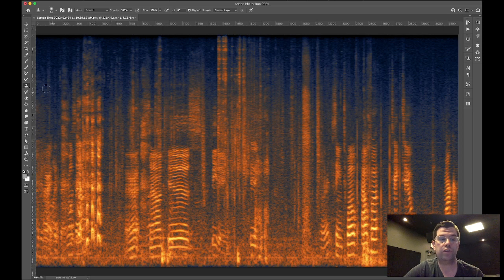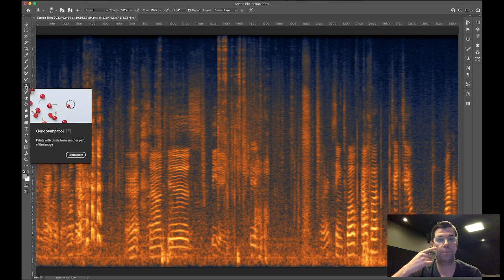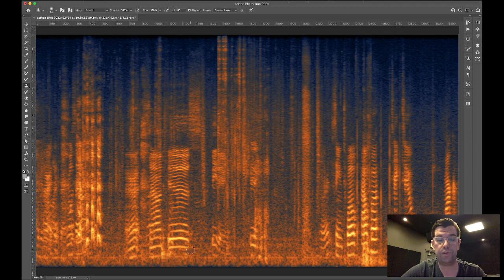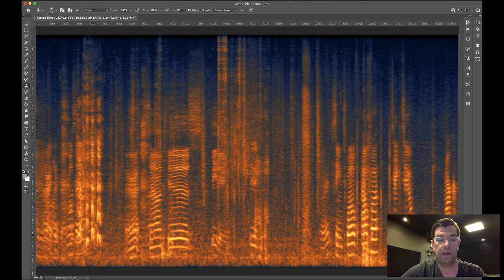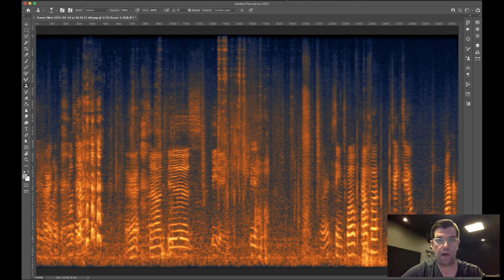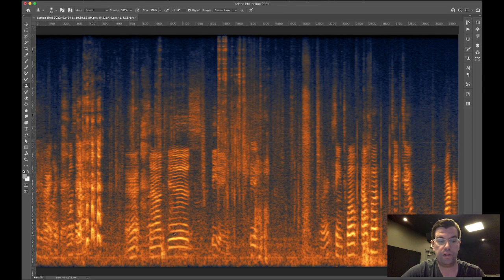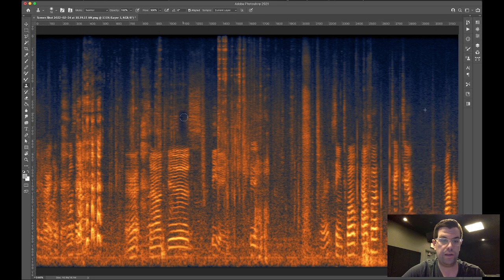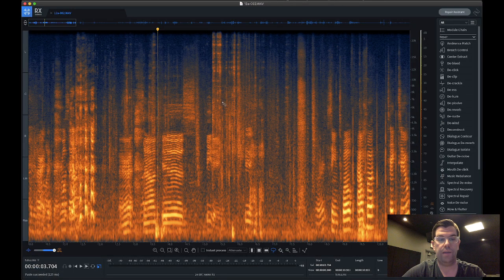Izotope Rx Feature Request - Photoshop Clone Stamp Tool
I would love to see the addition of a clone stamp tool. Basically I want the exact implementation that is found in Photoshop. In it you can select an area in the photo where the tools copies the image. Then you can paint that info into another portion of the image. It offsets the copy area to match the position of the paste area (in our case it would be the frequency).

This would be super helpful when editing dialog, for example. Sometimes there is an unwanted sound that is overlapping a word. If I can't get rid of it with one of the many modules, I have some manual methods I use. Sometimes just copying and pasting info from another part of the recording, works best. So with dialog, I'm usually filling it with room tone, making my selection over unwanted portions and not the tones of the words I want to keep.

With a clone stamp tool this would be a very quick workflow. I would just select a portion of the recording with clean room tone and designate that as the area to copy from. Then paint it into the portion of the audio I'm trying to get rid of.